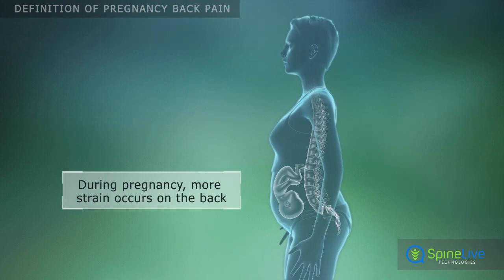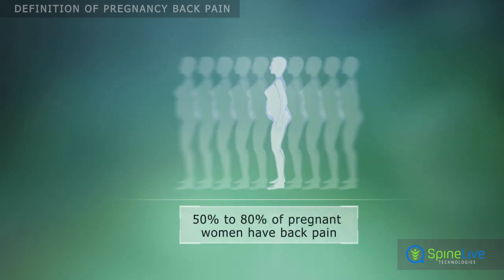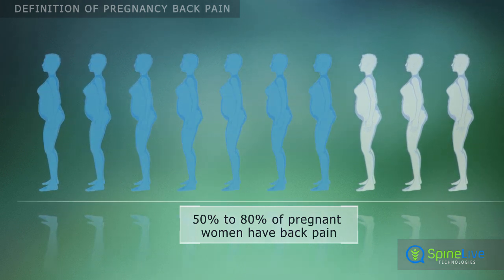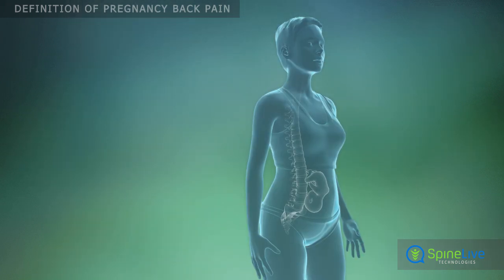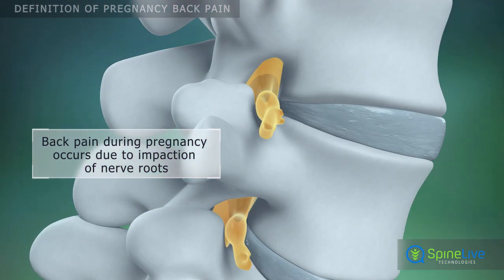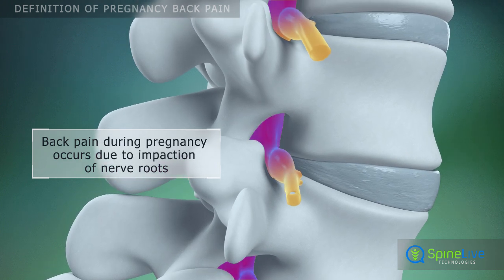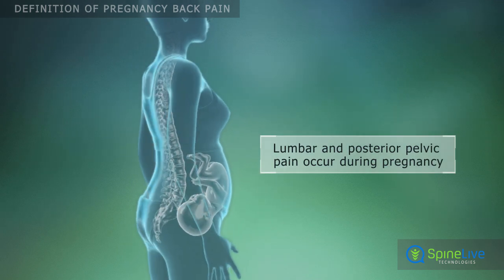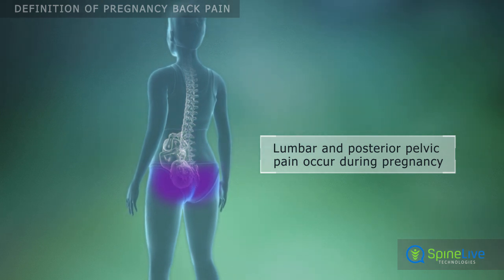Pregnancy back pain Definition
Pregnancy is one of the main causes of back pain in women. It occurs when the growing uterus shifts the center of gravity, putting more strain on the back. Back pain during pregnancy is very common.

It occurs in 50% to 80% of women in different stages of pregnancy. The spine is made up of 33 individual bones called vertebrae. The spinal nerves branch off your spinal cord in pairs and travel through small openings between your vertebrae called intervertebral foramina. The vertebra are numbered and divided into four regions.

Back pain during pregnancy occurs due to strain on the back from the growing uterus and weight gain. Spine deformity in the lumbar region causes constriction of intervertebral foramen and impaction of nerve roots. There are two types of back pain during pregnancy. The first type is called lumbar pain and is located in the center of the low back. The second type is called posterior pelvic pain. It is located lower than lumbar pain.